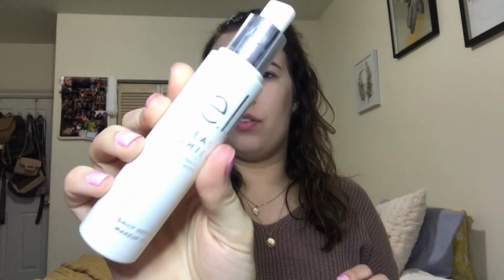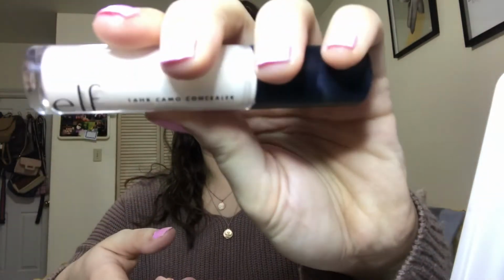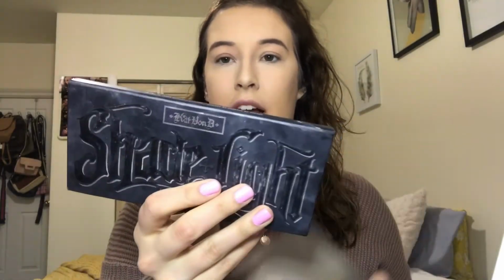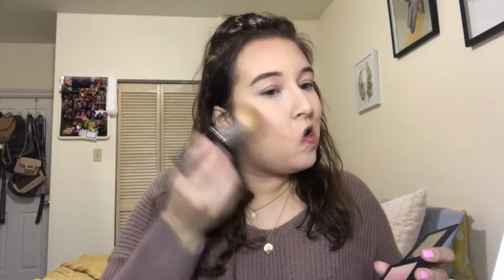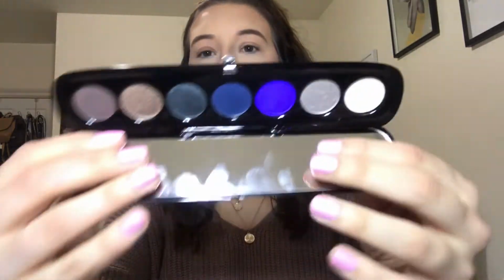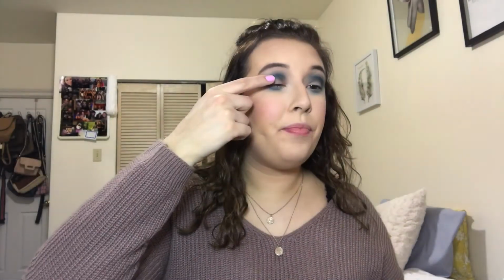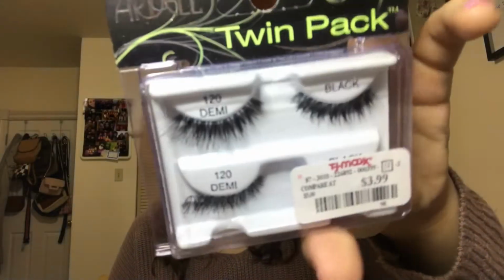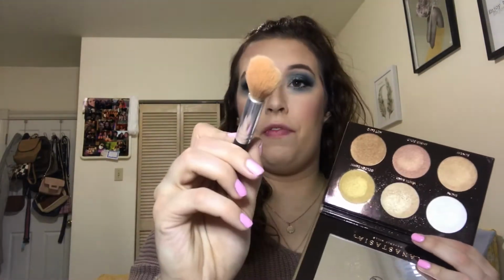FULL FACE OF TJMAXX MAKEUP | high end & drugstore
FULL FACE OF TJMAXX MAKEUP

Hello! As we all know, I LOVE Tjmaxx, so I decided to film a full of face of makeup that I have bought from there :) let me know what you have bought from Tjmaxx! Enjoy!

xoxo,

Emily Marie Grace